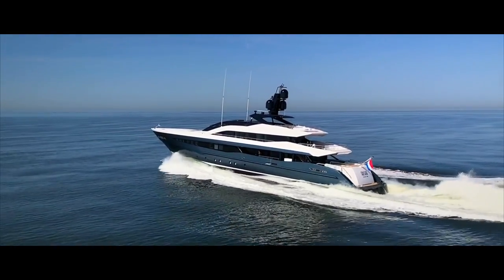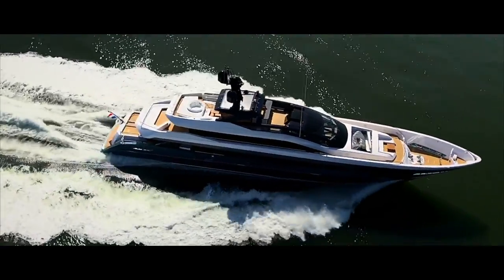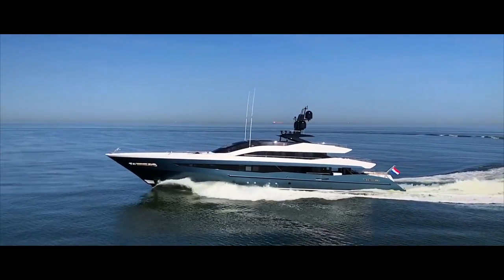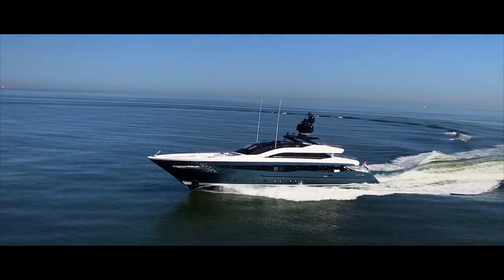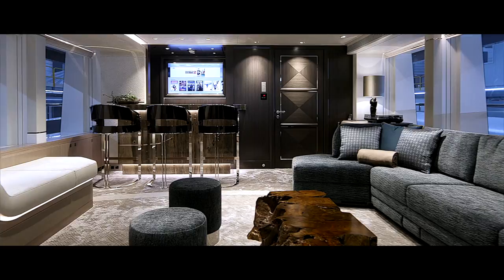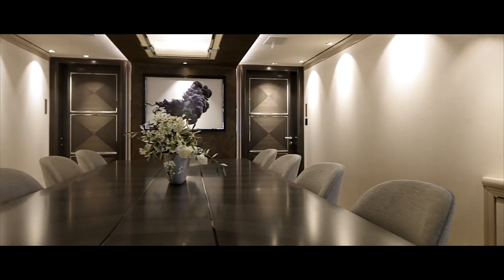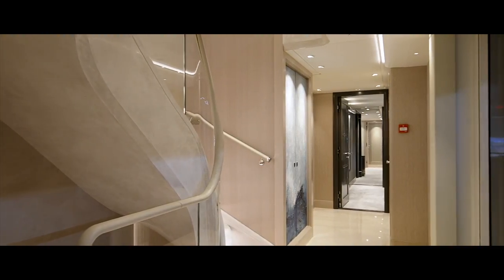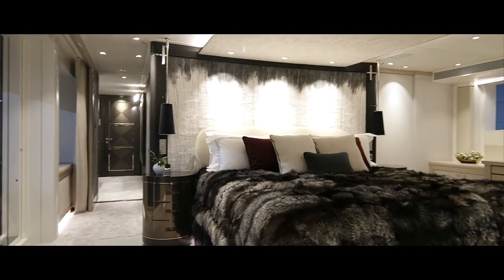51 meter Heesen Superyacht "Irisha"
I have covered many yacht builders in my YouTube channel, but one name that I have never mentioned is actually one of the world's most prestigious builders: HEESEN.
Recently they launched a particularly splendid 51 meter yacht called "IRISHA". It is clear that a great deal of thought went into the development of this project. Here are the main features.